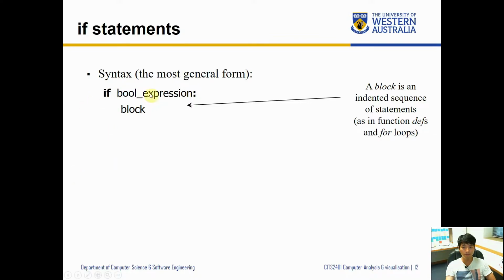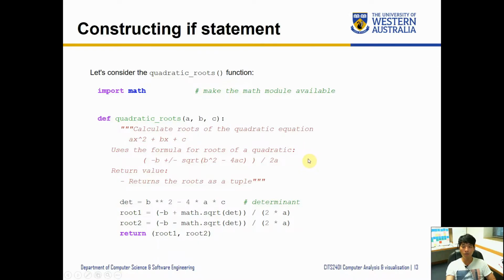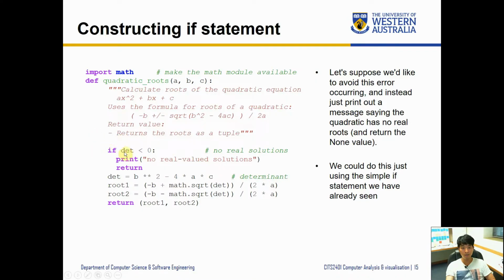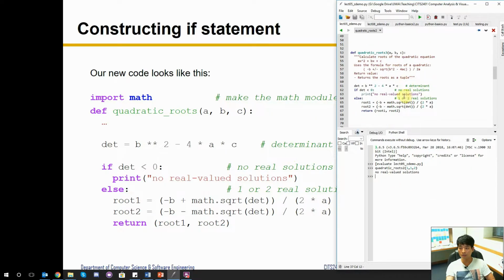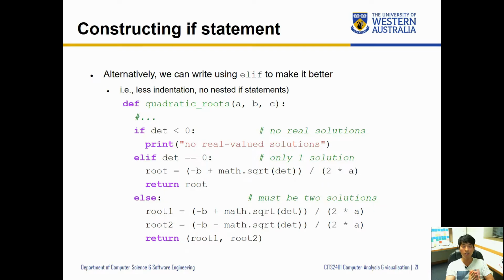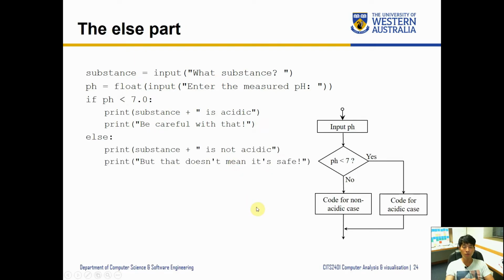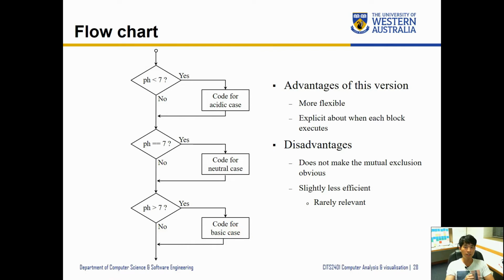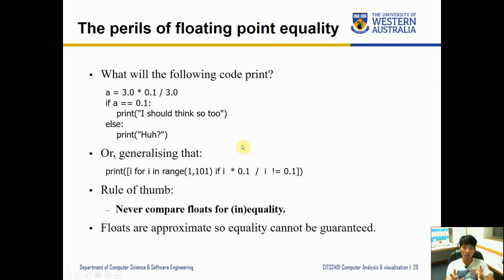CITS2401 - 5.2. If statements